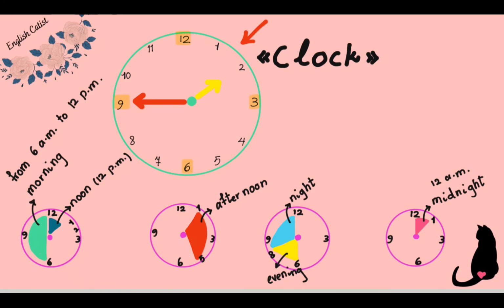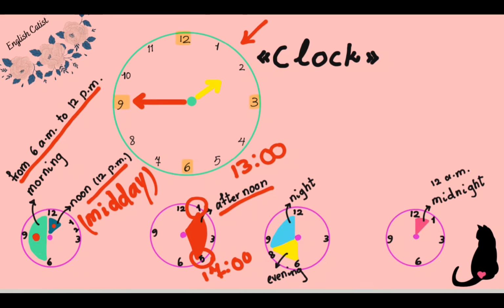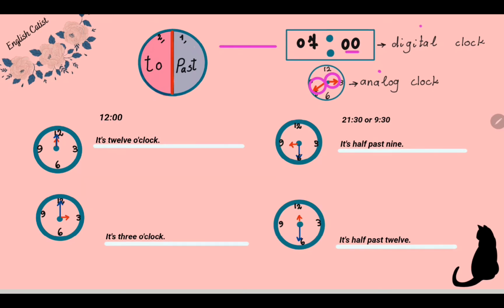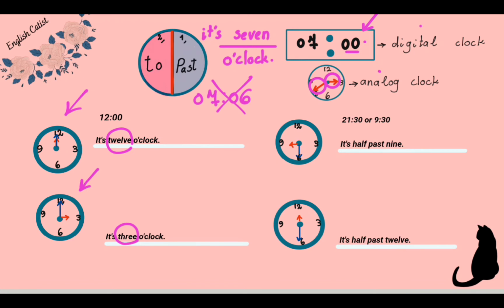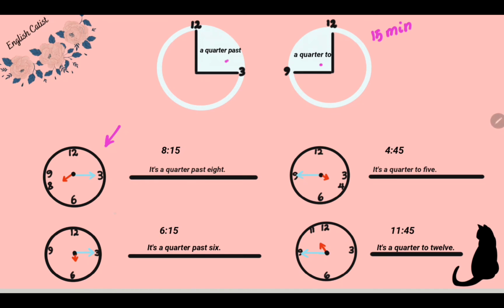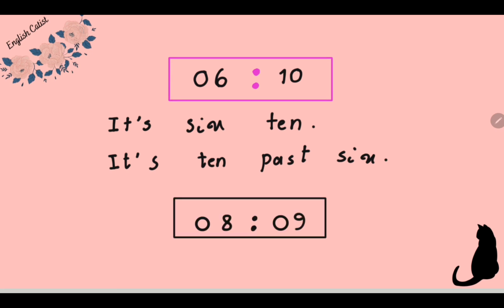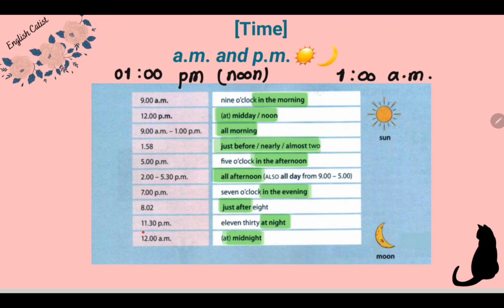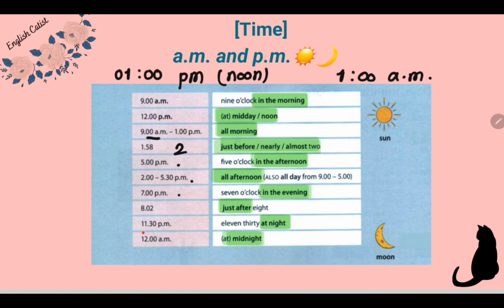English for beginners (A1) lesson 5️⃣ 🇬🇧🇺🇲 (Time in English)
Welcome to my English Catist 🐾 😍